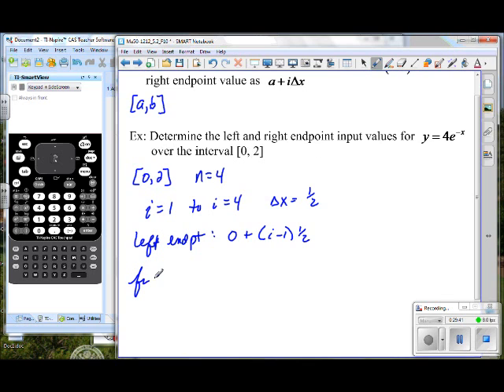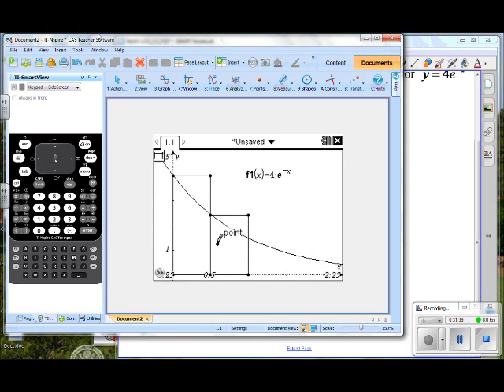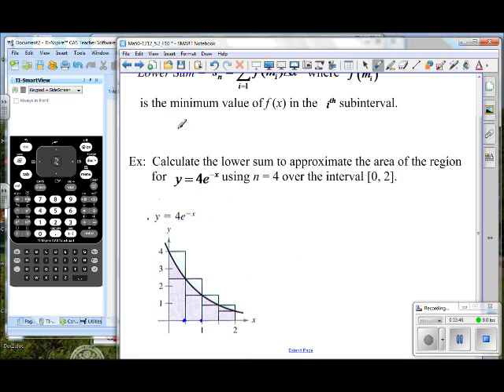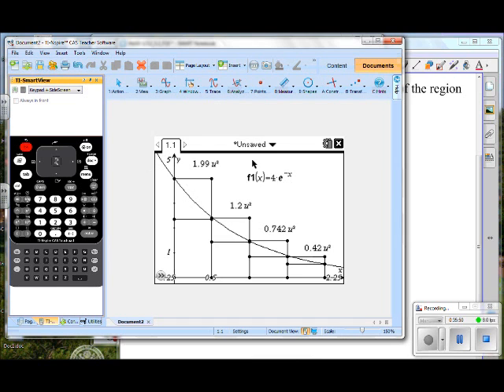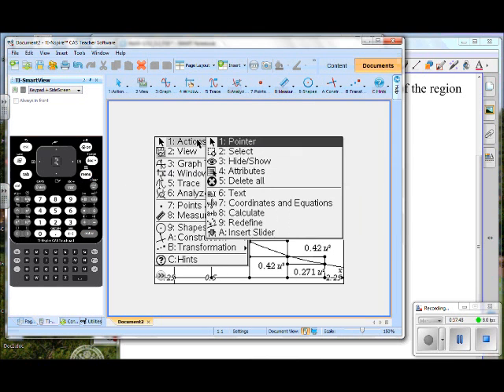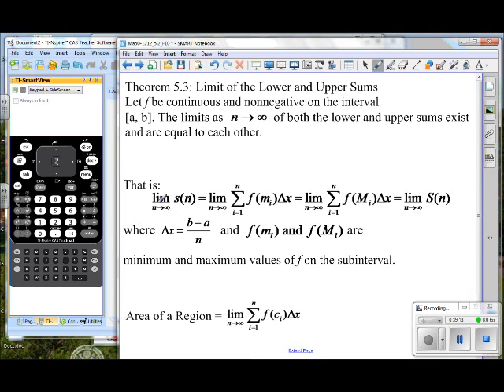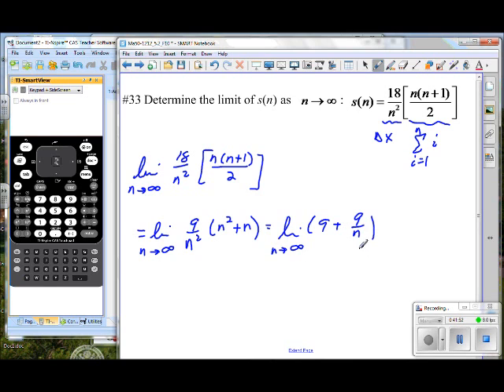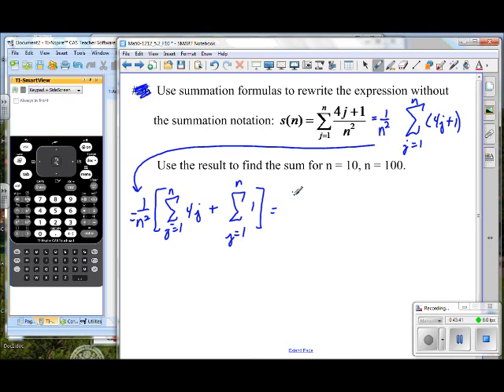Math50 Sec5.2C for Tuesday 11-23.wmv